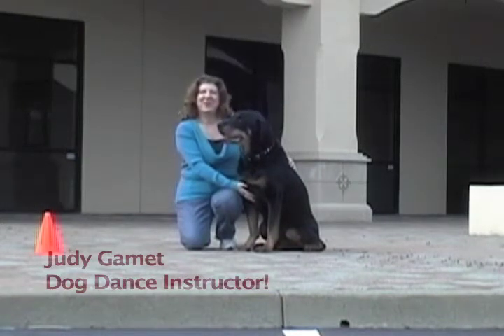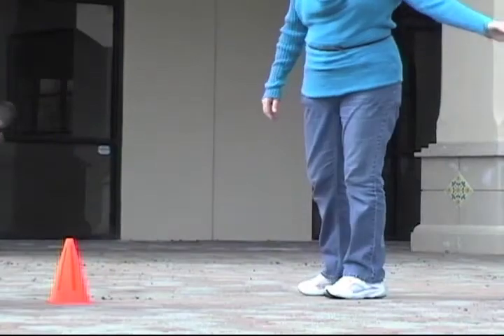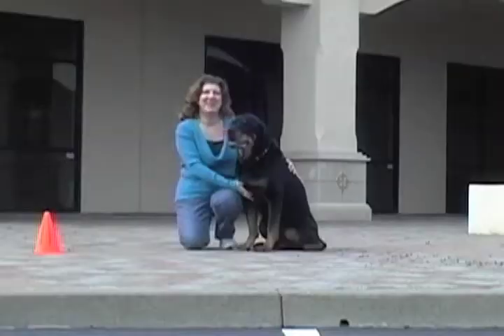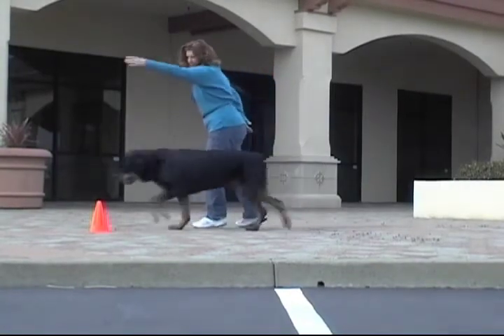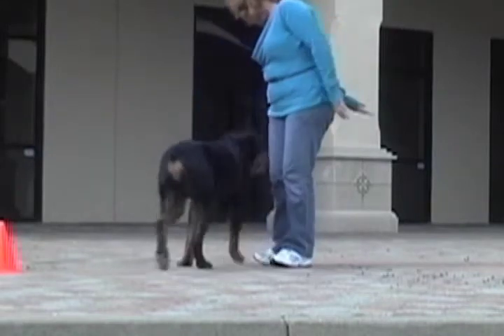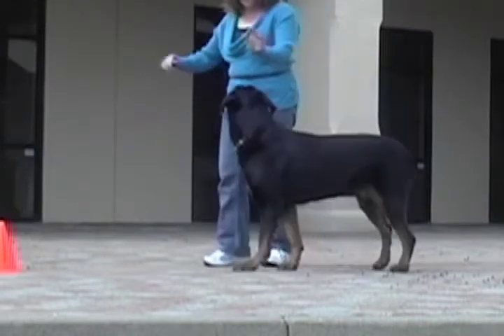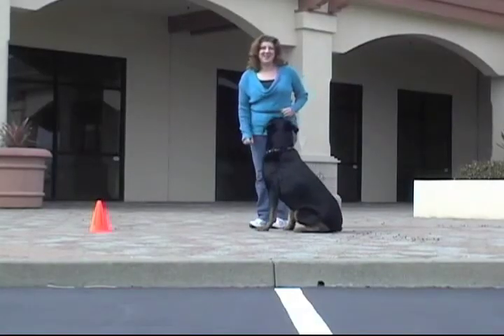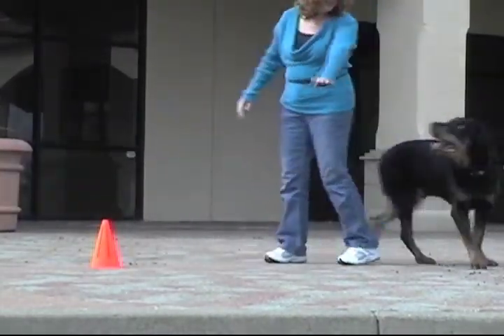Judy Gamet Shows How to Dog Dance with a Senior Dog!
Judy Gamet, of DogsCanDance.com and DoggieBoogieMovie.com shows quick and easy steps to get you and your dog dancing togther!